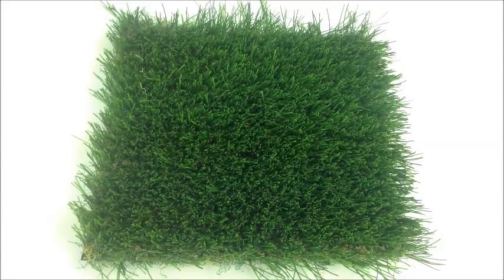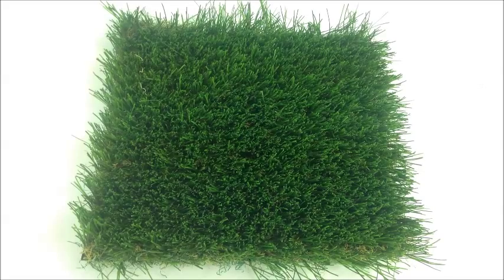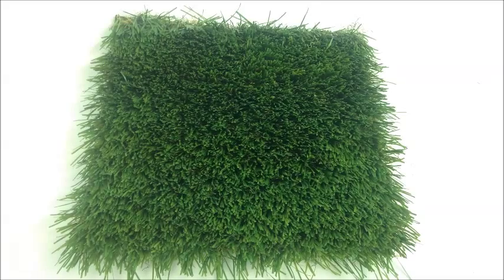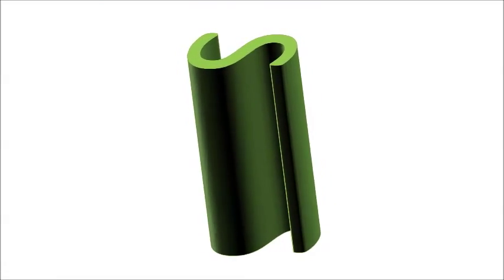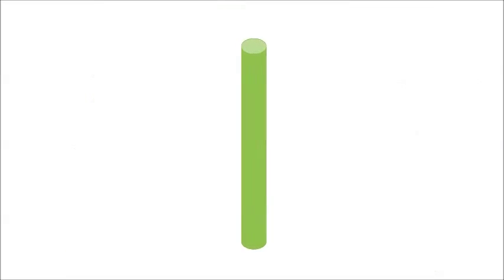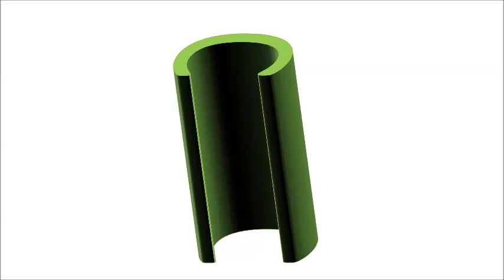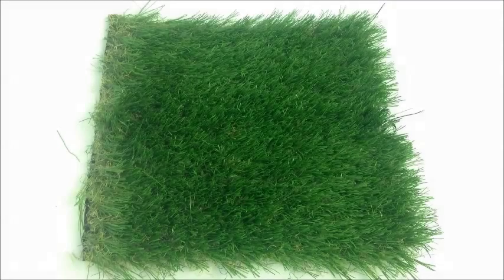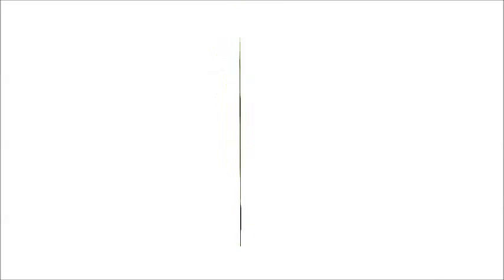Artificial Grass Blade Shapes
Did you know artificial grass blades come in a variety of shapes? Some blades are S-shaped, some V-shaped, some are diamond-shaped and that's just naming a few! To help you better understand blade shapes and the reason for them, we created this 2 minute video.